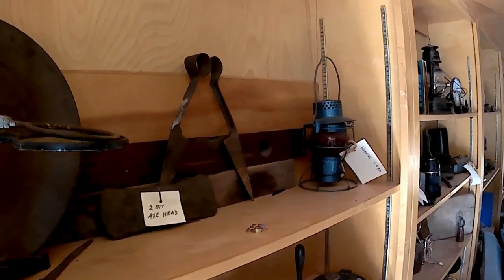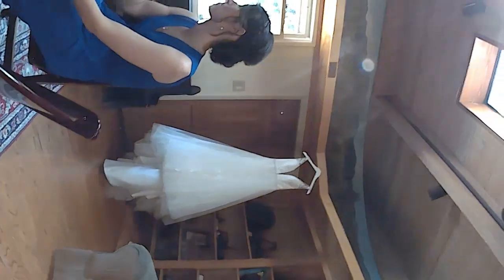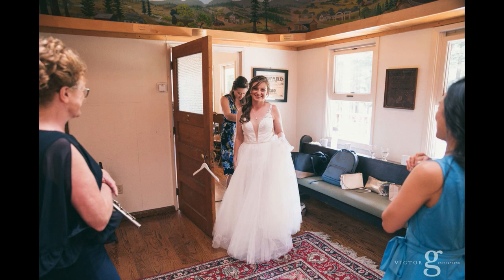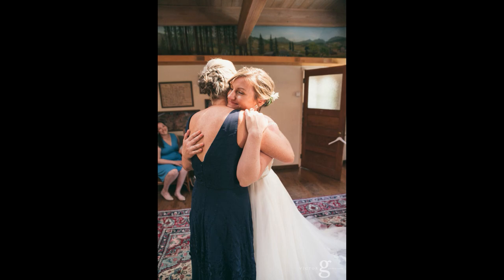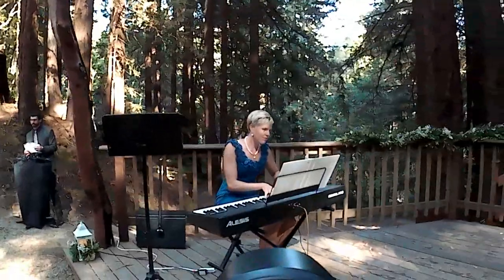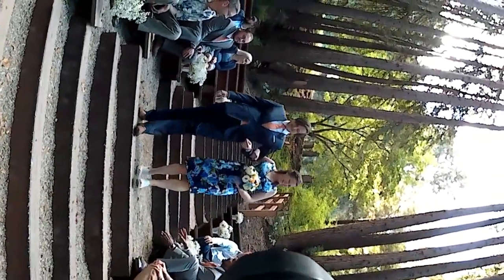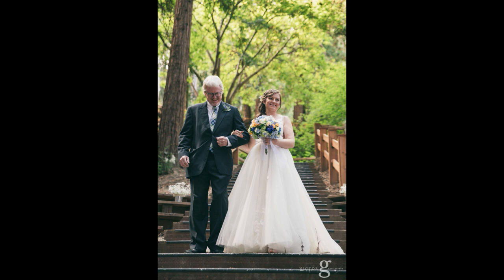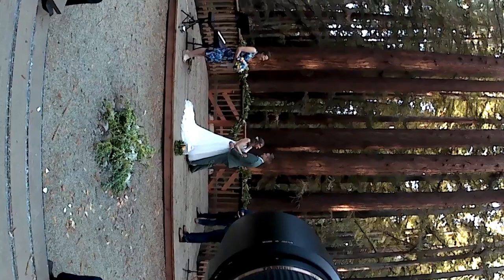How to Shoot a Wedding - Behind the Scenes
Just thought I would give you something different than my normal modeling videos.  Here is a bts of a wedding I just did.  If you want more of these, just let me know!

Gear:
Nikon Z6
Nikon ZTF Adaptor
Sony XQD Memory Card
Sony XQD Memory Card Reader

Tamron 70-200
Tamron 24-70

Dji Gimbal

Godox 400 Strobe
Godox tt685
Godox AD600
Flashpoint Studio 400
Collapsable Octo